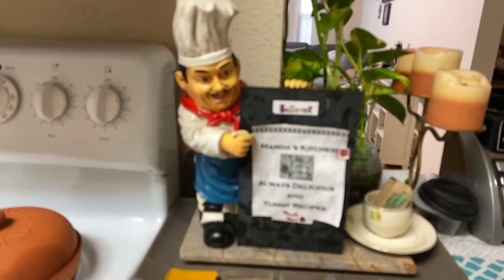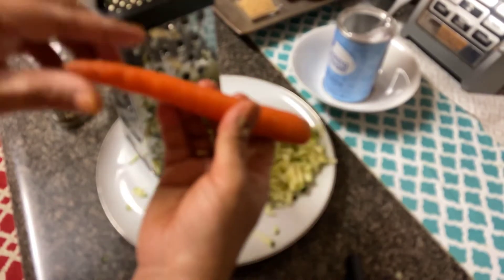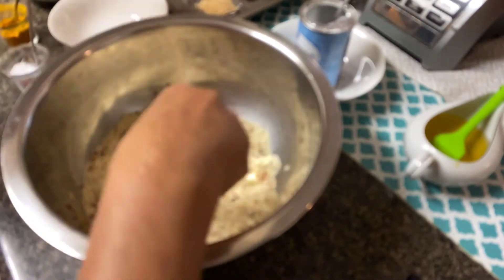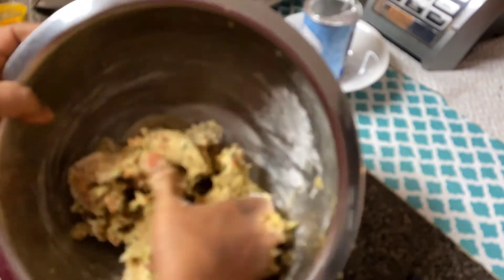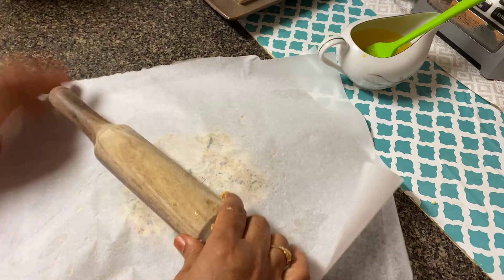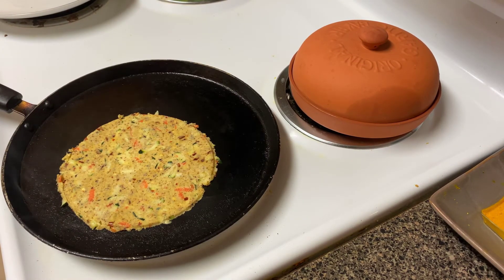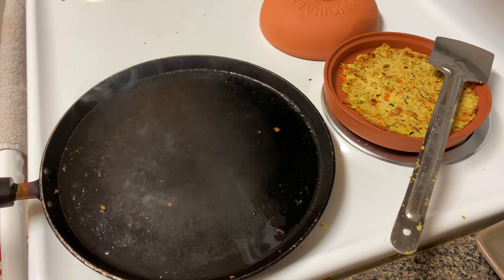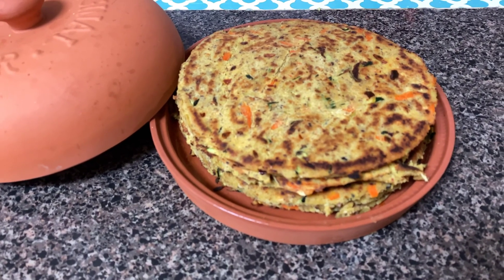Keto flat bread, zucchni & carrot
Low carb, keto, VRK diet, ideal for weight loss